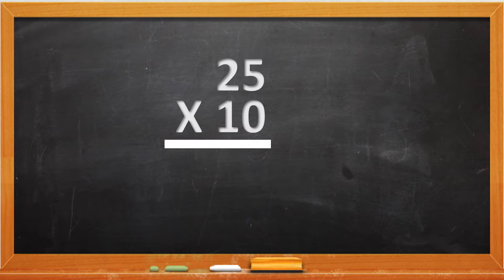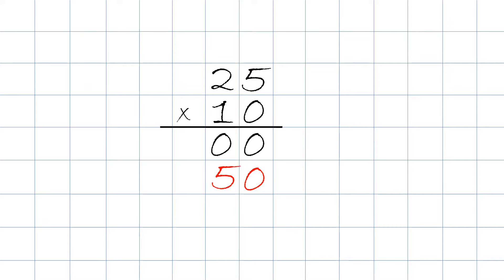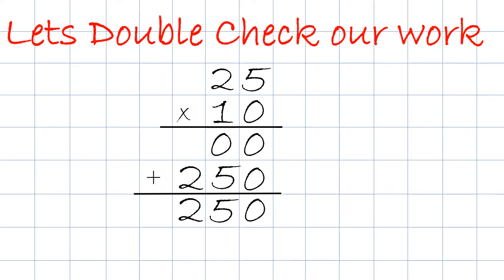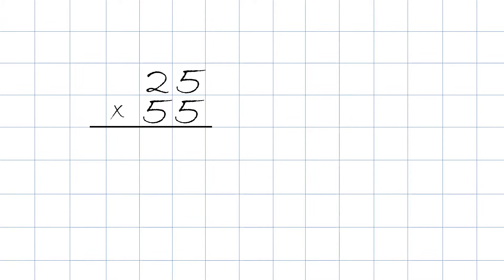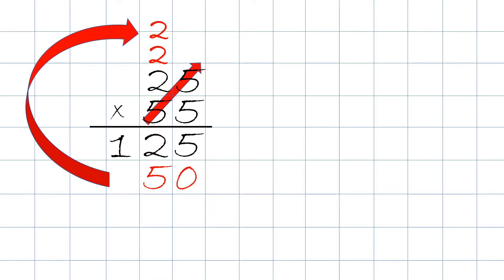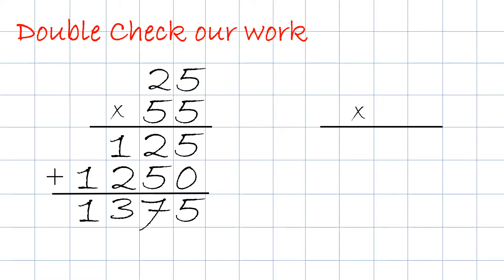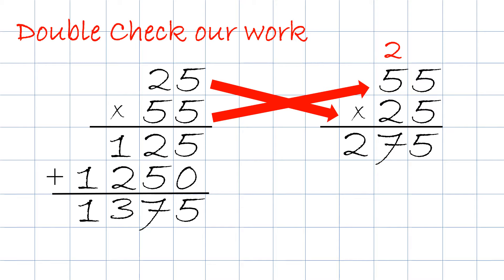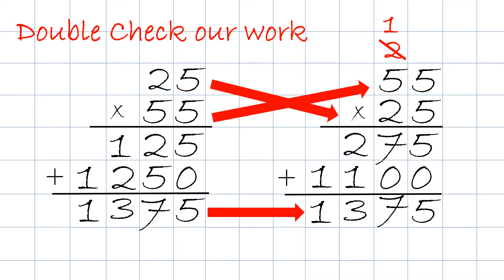Grade 4: Double Digit Multiplication (How to)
Double Digit Multiplication common of what fourth graders are learning.  This is a straight forward animation video.